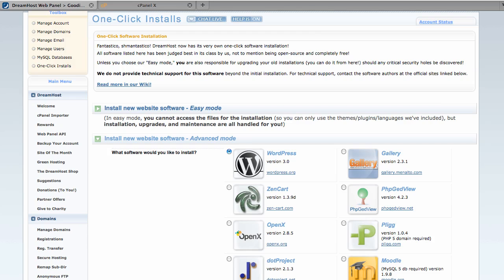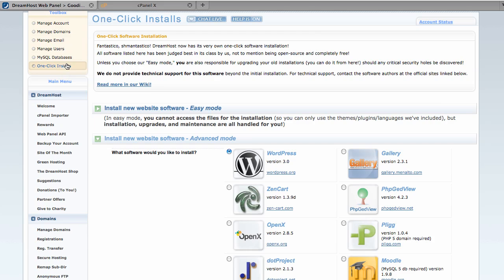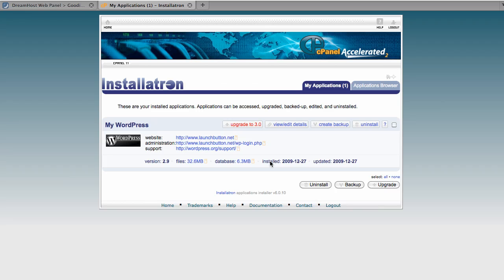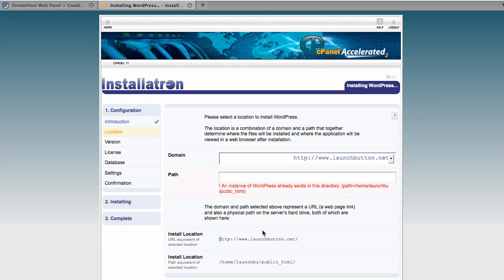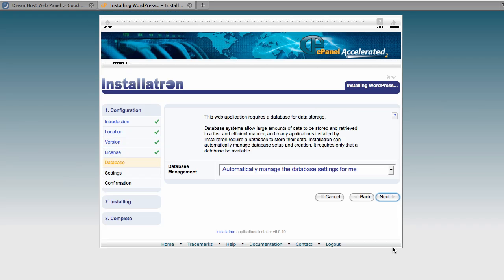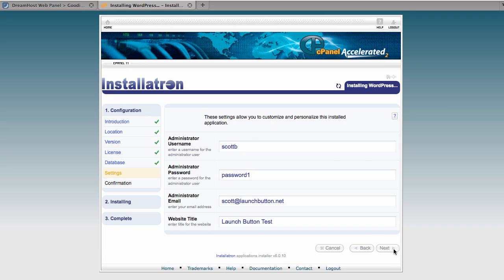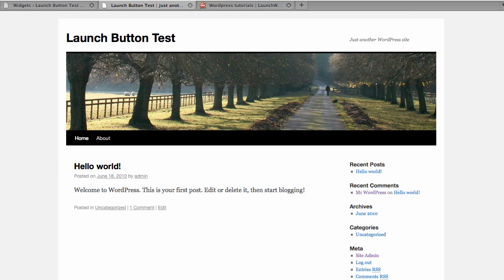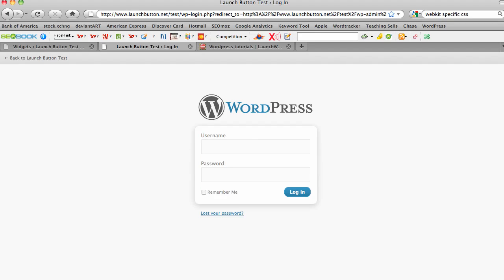How to Install Wordpress using Installatron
Install Wordpress in under 5 minutes on any website hosting account.  Topics covered: Dreamhost, Cpanel, Installatron, Fantastico.  See more free Wordpress how to videos